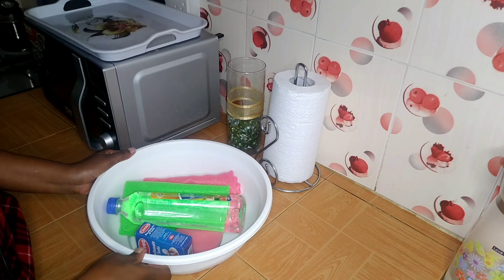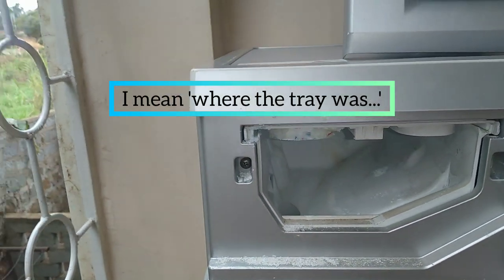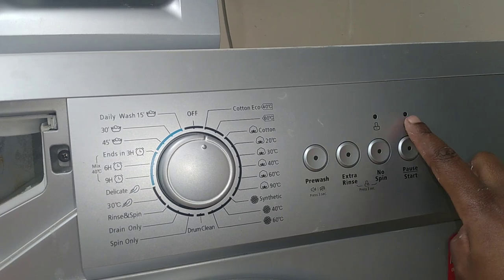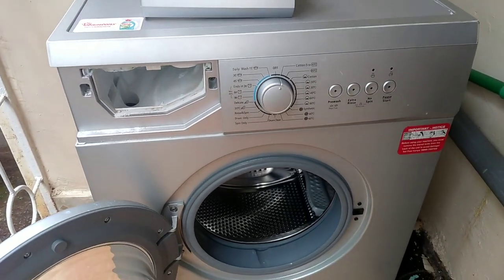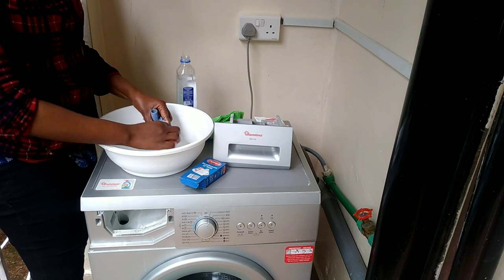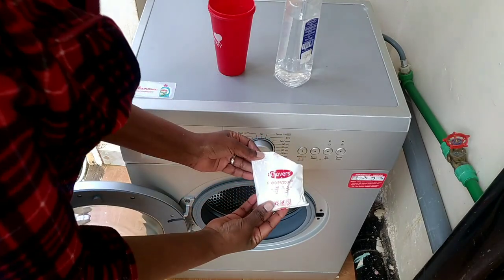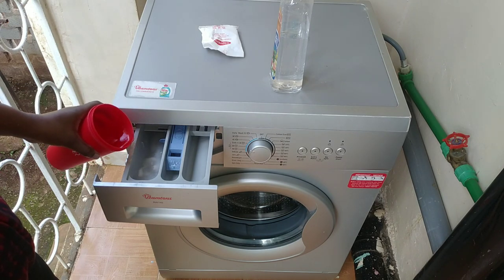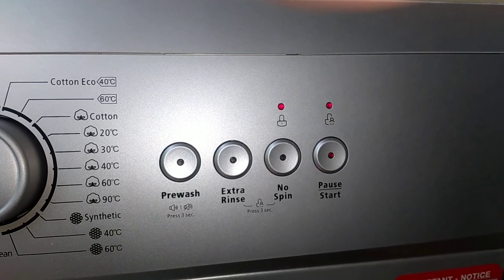Ramtons Washing Machine Review // How to Clean & Deodorize a washing Machine // Aggie Kay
Hi guys,
Does your washing machine get a foul smell from time to time?  Well, iIn today's video I will show you how to clean and deodorize your washing machine...how to get rid of that bad smell and get your washing machine smelling clean and fresh. I will also give you a quick review of my Ramtons front loading fully automatic washing machine. It has a capacity of 6kg. More details in the video, Enjoy.
Fully automatic washing machine
how to clean and deodorize a washing machine
ramtons 6kg fully automatic washing machine review

Song: Oh My
Patrick Patrikios